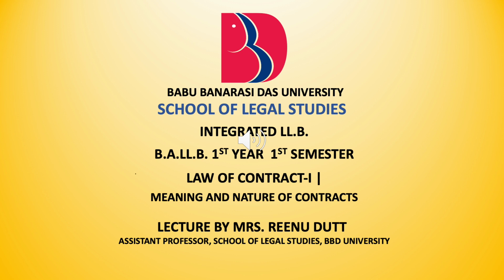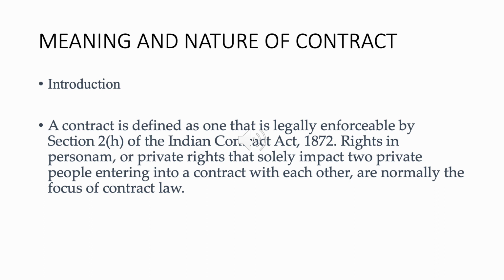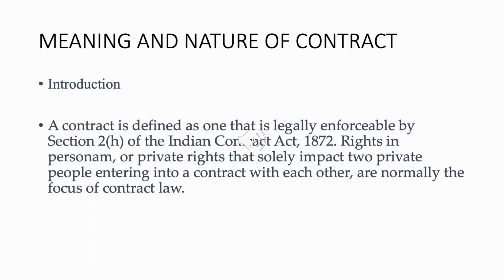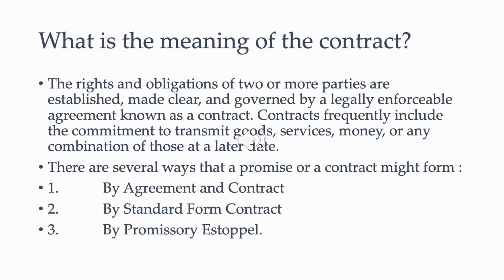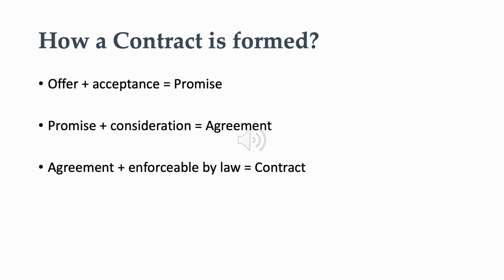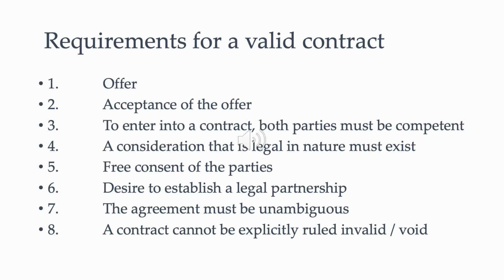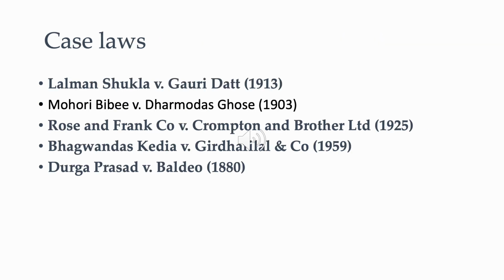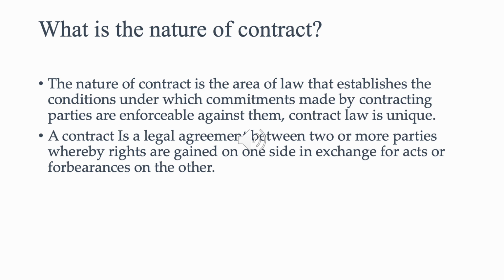ILLB4101 MEANING AND NATURE OF CONTRACTS LECTURE 01